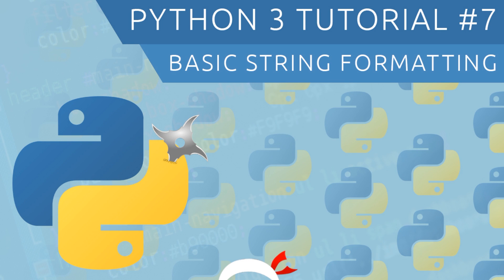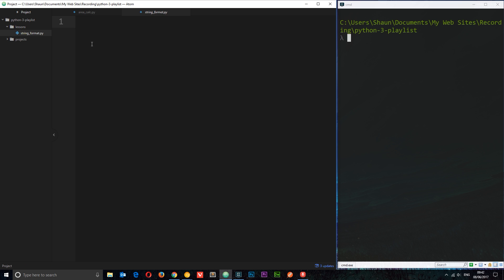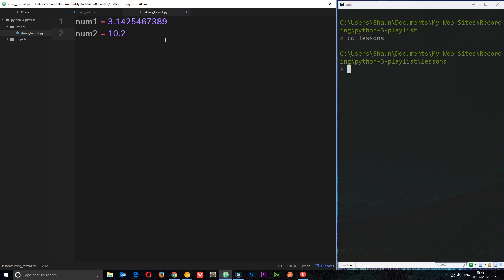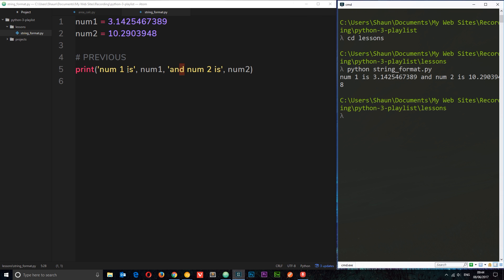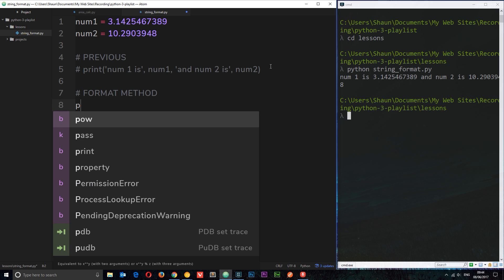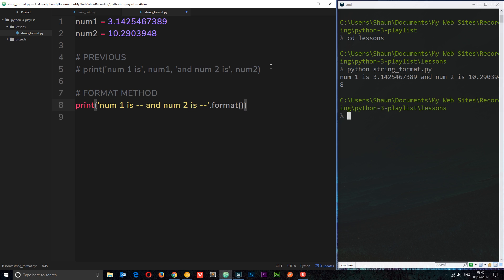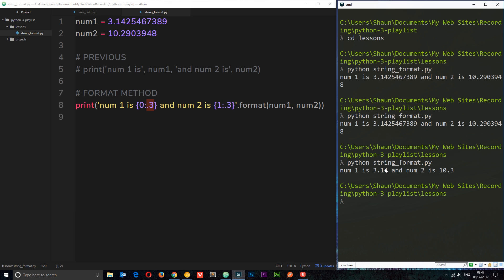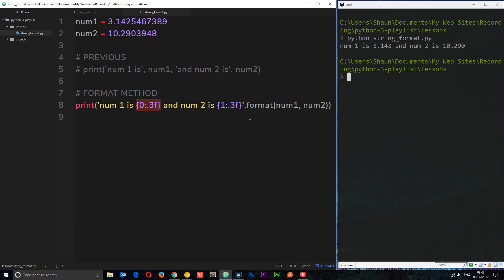Python 3 Tutorial for Beginners #7 - String Formatting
Hey gang, in this Python 3 tutorial we'll take a look at some basic string formatting techniques, such as f-strings and the .format() method.

Social Links